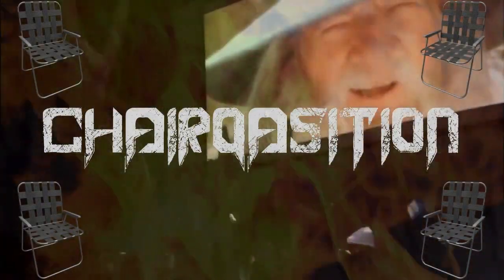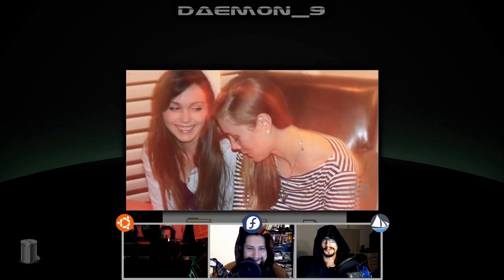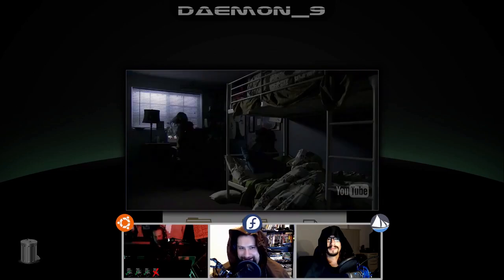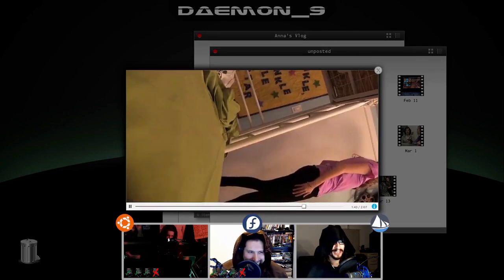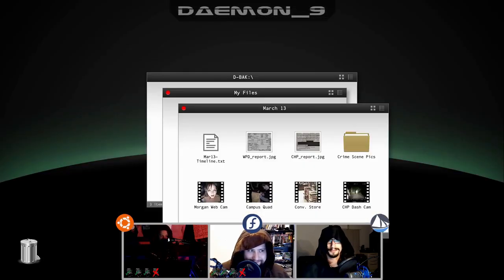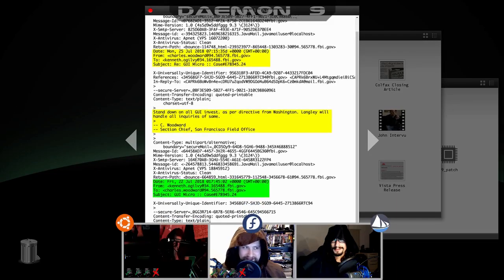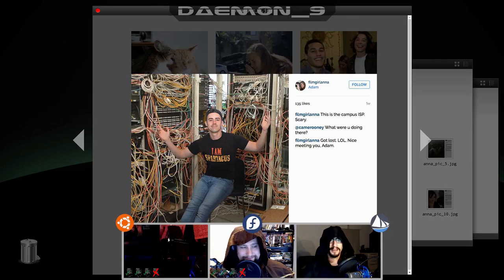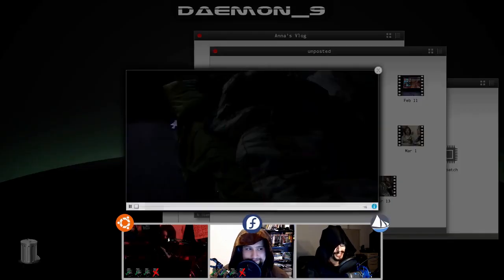CHAIRQASITION: Daemon_9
This week your intrepid heroes click on folders, hunt for clues, and get reminded why the FMV genre died in the first place.